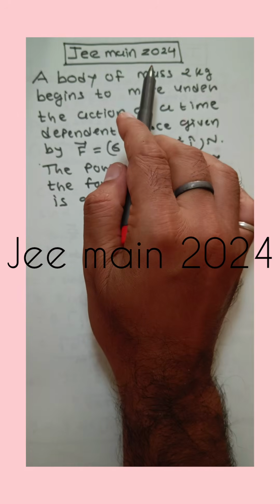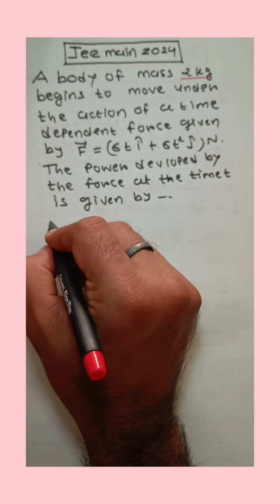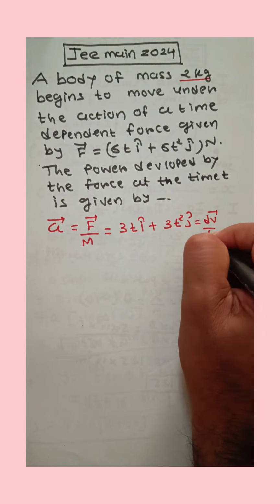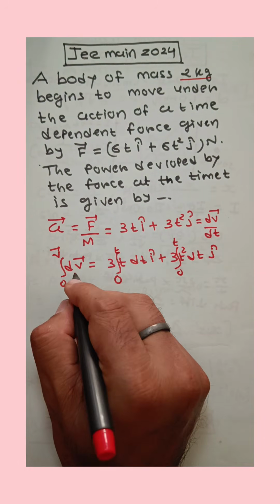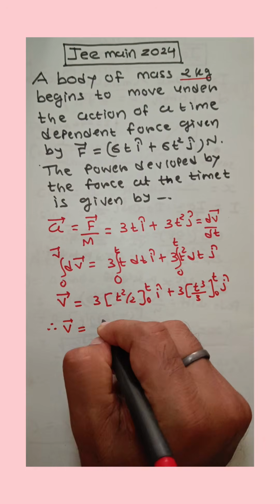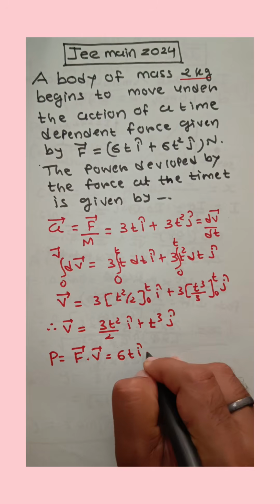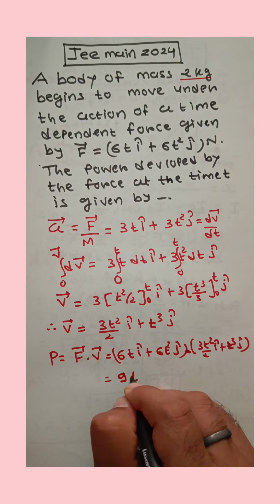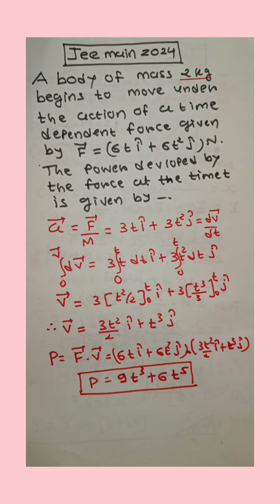A body of mass 2Kg begins to move under Force =(6ti+6t^2j)N, The power devloped by the force at t is